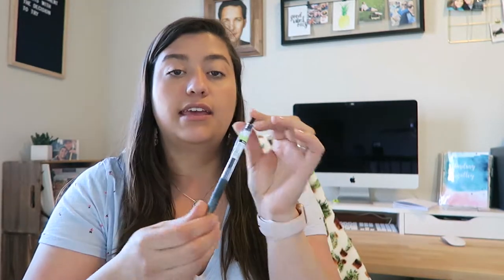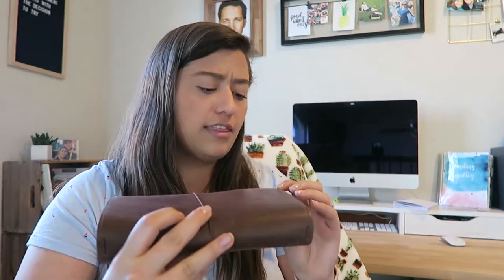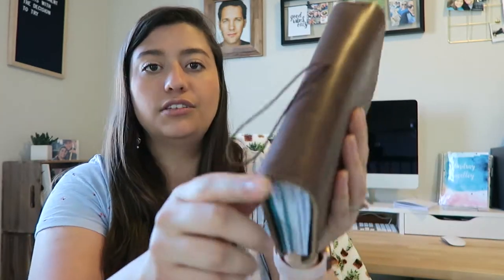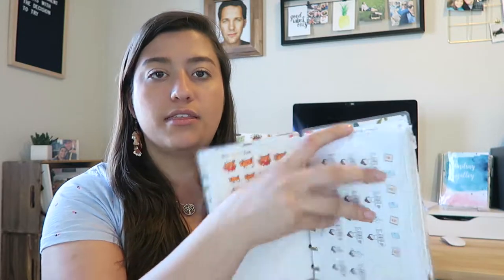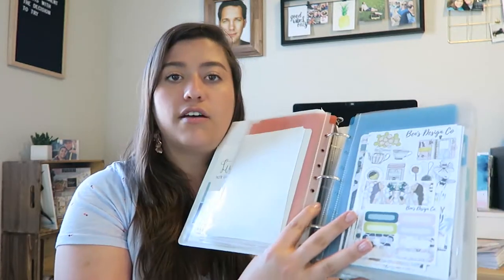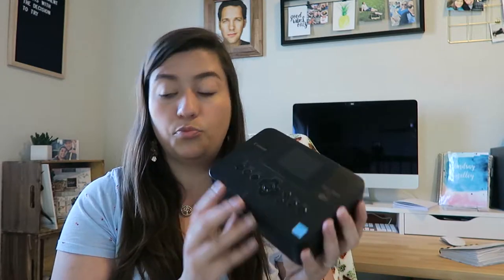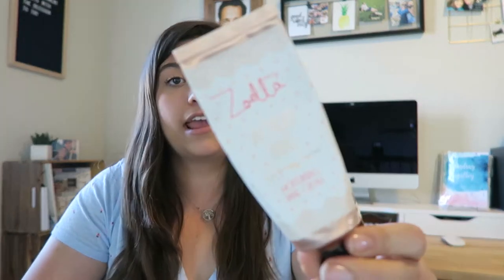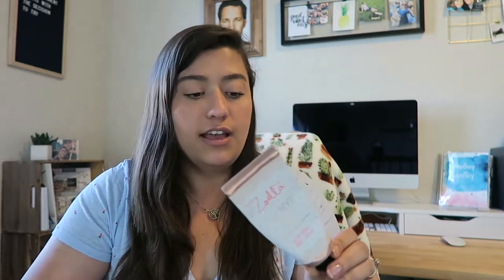All Time Favorites, from a 30-year-old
A few of my ALL TIME favorite things...

Planners & Crafty Things
Leuchtturm1917 Notebook*
Pilot Juice Pen 0.38mm*
Etsy Planner Sticker Shops - Check out mine! The Sticky Fox (shameless plug)
Canon SELPHY CP1300

Beauty & Self-Care

Mario Badescu Drying Lotion
Tangle Teezer Detangle Hairbrush
Zoella Wonder Hand by Zoella Beauty

Lifestyle & Home

YETI Rambler 30 oz Tumbler
YETI Rambler 30oz Straw Lid
Odoga Aromatherapy Essential Oil Diffuser
Amazon Prime Video
    Blinds.com - Norman Plantation Shutters
Ready Player One by Ernest Cline